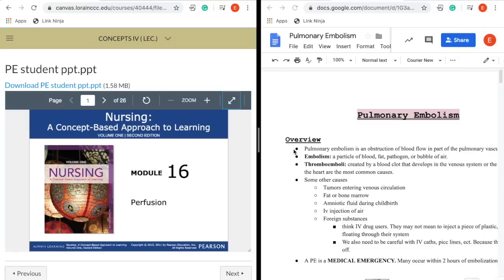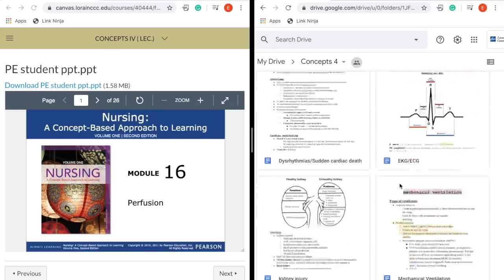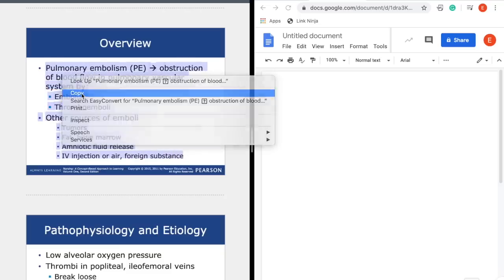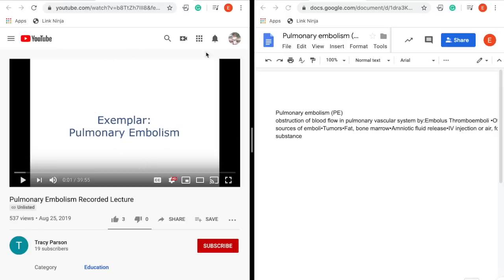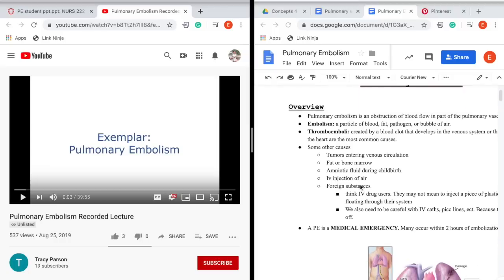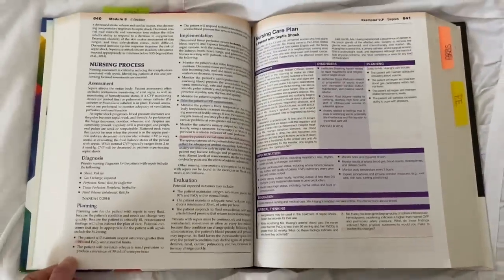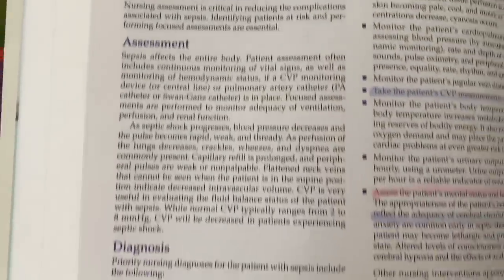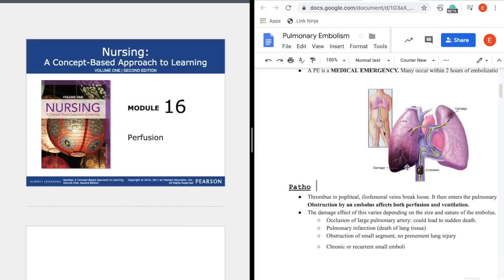how to make nursing school study guides | study *EFFECTIVELY* in nursing school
Hey guys, I've been getting requested a lot to show how I make study guides for nursing school, so I decided to finally film it! There's not to it, but y'all have been asking so here it is! Hope you like it!
** I do not own/ have rights to any of the material shown in this video (power points, imagines, material). It is to strictly inform how I combine information for my own study tools**

L I N K S  (to my fav things)

IF YOU'RE NEW HERE Q&A
where do I go to school + program?
    - I'm in an ADN program (2 years) at a local community college
Grad year?
    - MAY 2020
How old am I?
    -22
Do I work during school?
   - YES, I'm a PCNA